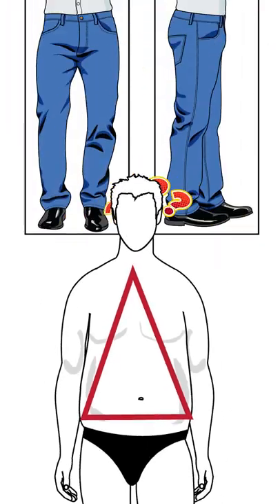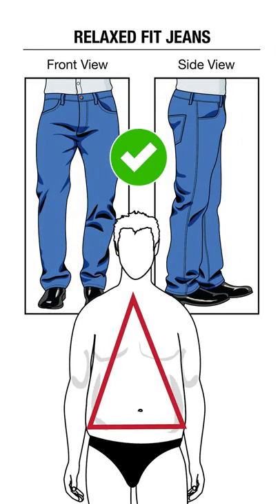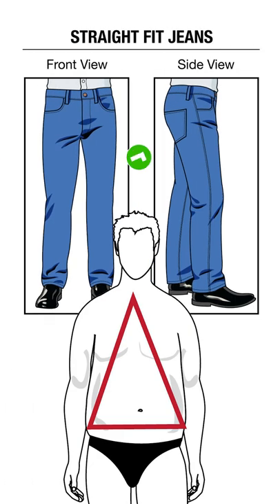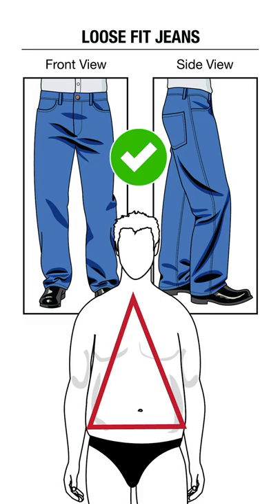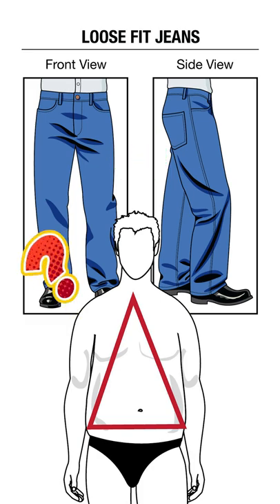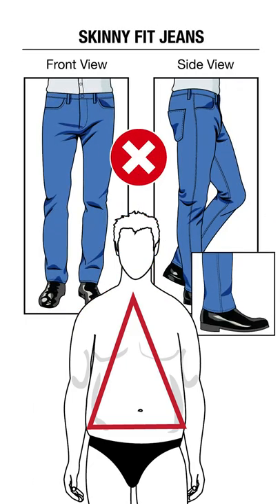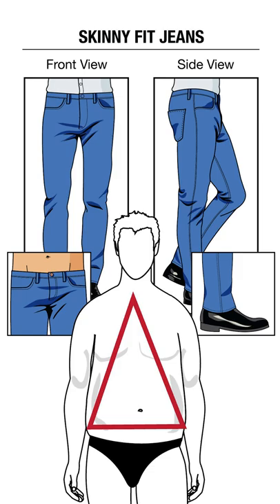The WORST Denim For Men With Wide Hips!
📫 Shipping Address

Antonio Centeno
USA

PRODUCTS

RECOMMENDED PRODUCTS